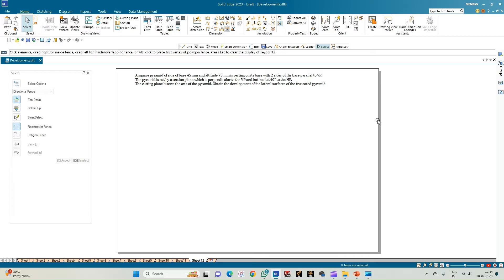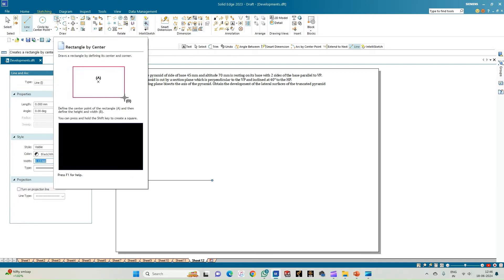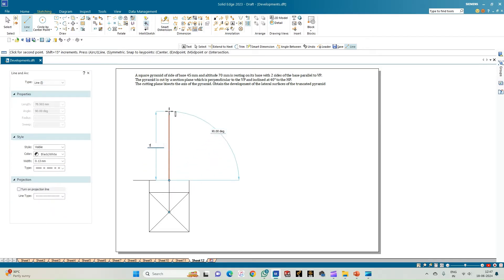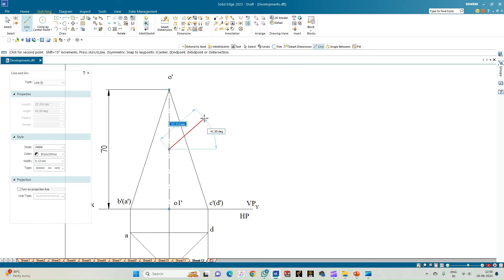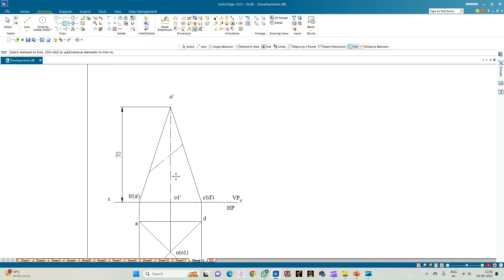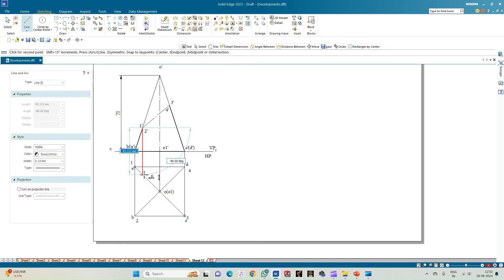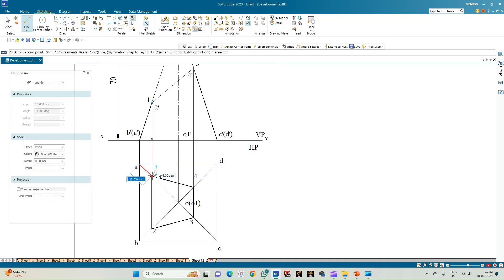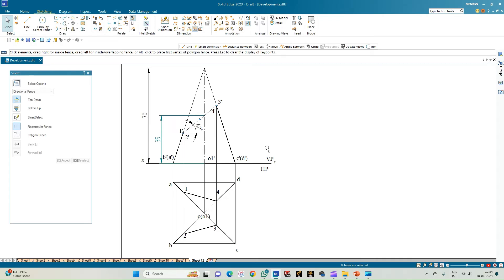Development of Lateral Surfaces of Solids Square Pyramid 01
A square pyramid of side of base 45 mm and altitude 70 mm is resting on its base with 2 sides of the base parallel to VP. The pyramid is cut by a section plane which is perpendicular to the VP and inclined at 40° to the HP. The cutting plane bisects the axis of the pyramid. Obtain the development of the lateral surfaces of the truncated pyramid.